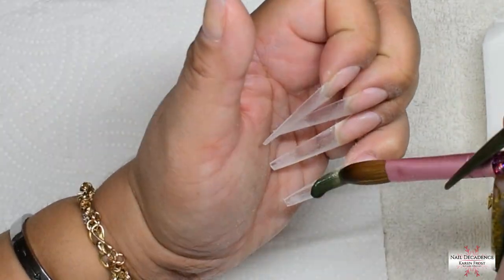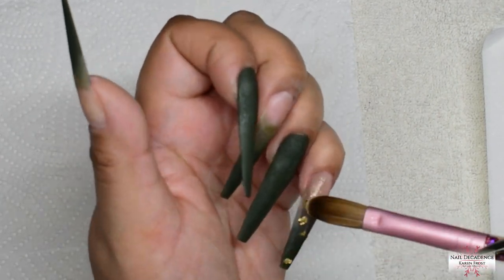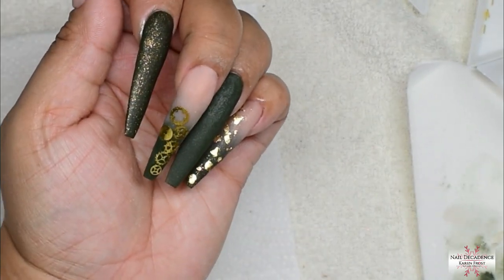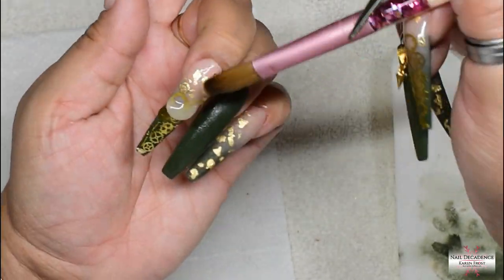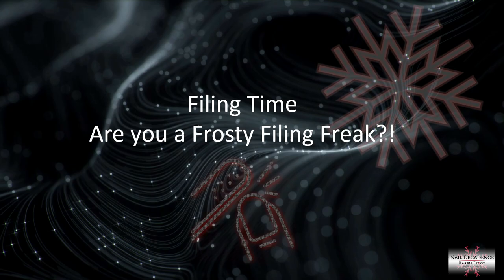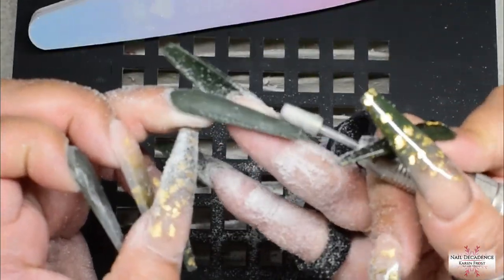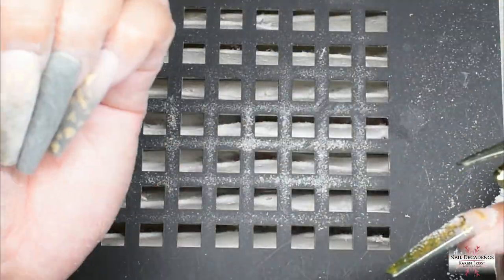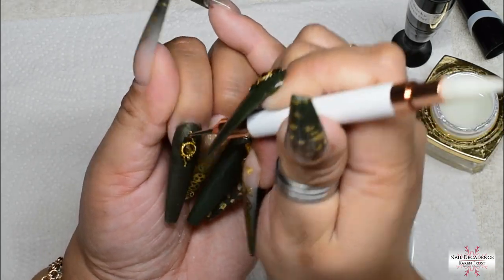Acrylic Nails | Dark Green & Gold | Steampunk Cog Pieces | Ombre | notpolish | XL Ballerina/Coffin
Hi my lovely Frosty Fam, thank you for clicking on and watching this nail related video/tutorial.  I hope you will like this video, and if so, please click the like button to let me know. Thank you for all your support, without it, I would have given up making videos.

I'm going to assume you love nails as much as I do seeing as you're viewing my video so if that's correct, you came to the right place! I'm sharing my tips, tricks, techniques and knowledge with you that will help you whether you're a beginner doing your nails at home or a qualified professional nail tech. There is always something new to learn about nails and nail products so I use acrylic, gel, gel polish, polygel, sculpting forms, dual tips as well as nail tips. Hopefully therefore, there will be a useful and enjoyable video on my channel for you to watch.

I did purchase my Handolly practice hands myself before I became an affiliate as I think they're amazing and I would never recommend something I don't love, use and spend my own money on.  You can pay by Klarna on the website so you're paying in installments which is very helpful.

Diamond Criss Cross Cut E-file bit

5in1 E-file bits

Deep Well Long Dual Forms

Nail Lamp 72w (same one I have, it's really good)

3D Acrylic Brush Size 4

Rose Gold Nail Tips Stand

5pcs Pink Finger Rests

2pcs Pink Metal Alloy Slice Curve Tool

2pcs Clear Metal Alloy Slice Curve Tool

12 pcs Mixed Colour Gold Leaf

Wire Cutter for removing crystals

*Editing Software*
Wondershare Filmora: